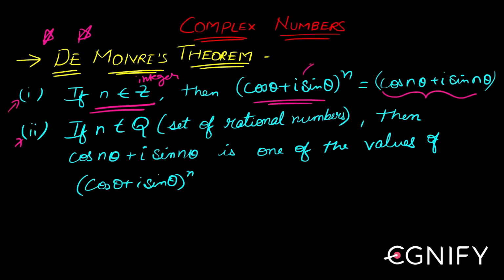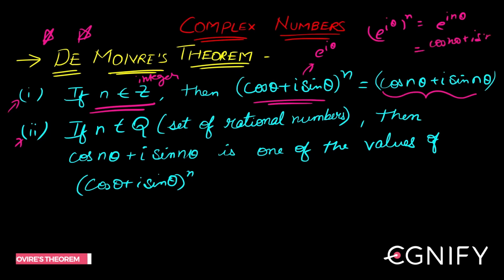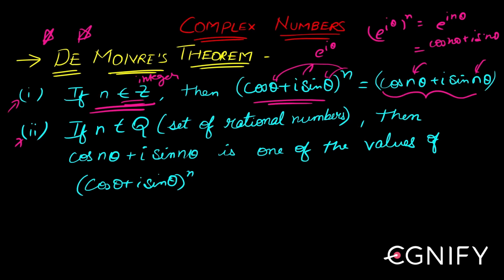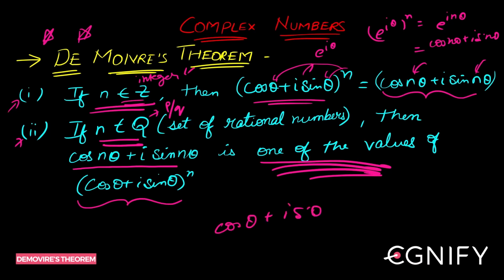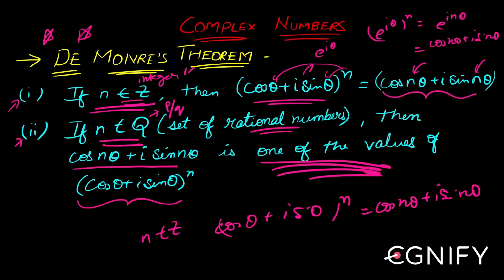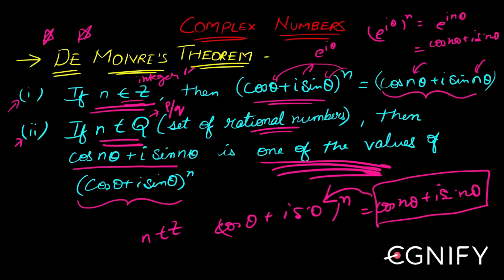11.De movire’s Theorem | Complex Numbers | JEE Maths | Egnify